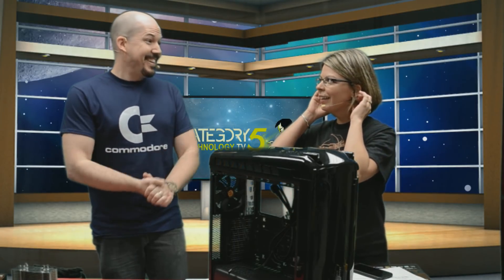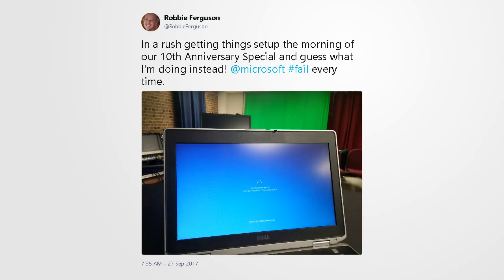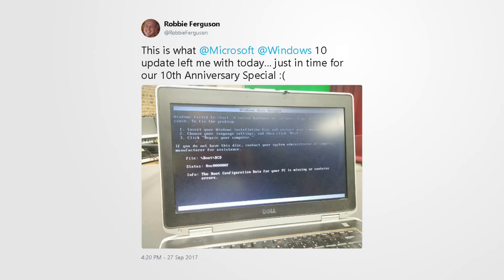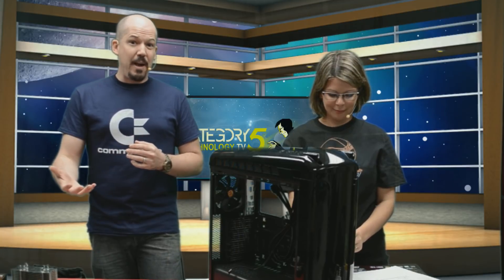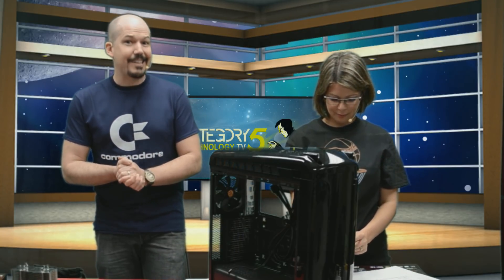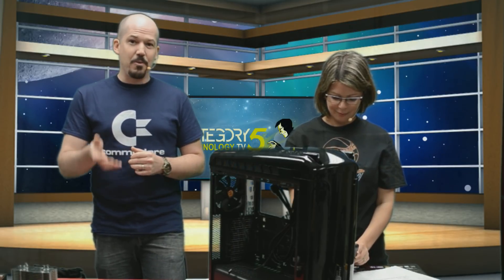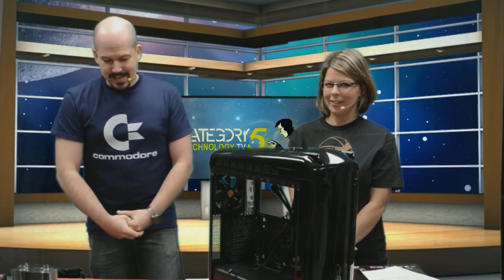Windows 10 Update DESTROYS BOOTLOADER On Robbie's Laptop! Rescatux Linux Saves The Day.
As Windows 10's update tends to happen at the most inconvenient times, Robbie spent over an hour waiting for it while he was supposed to be preparing for our Season finale last week. The results of the update when it finally finished? An unbootable PC!